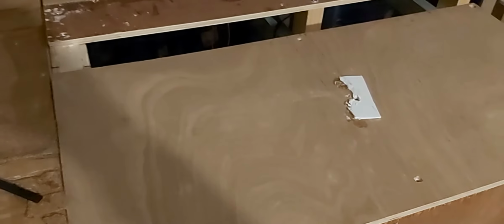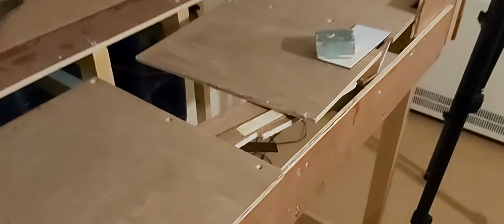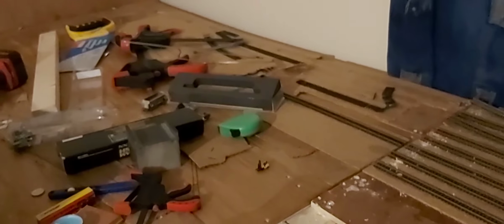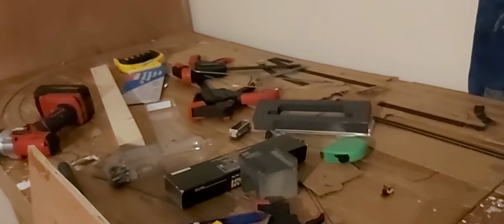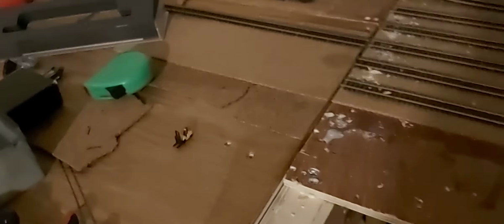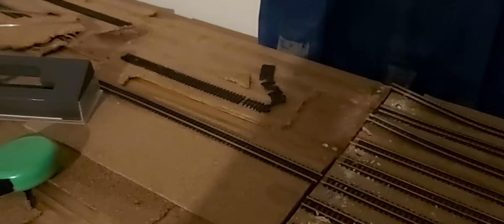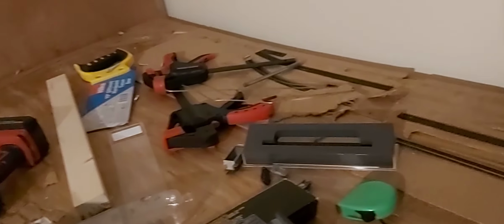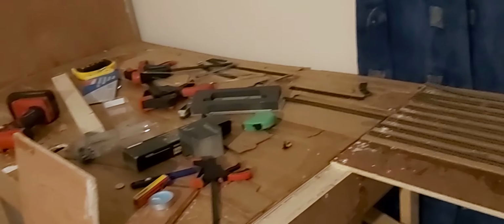Layout update: warping issues pt2